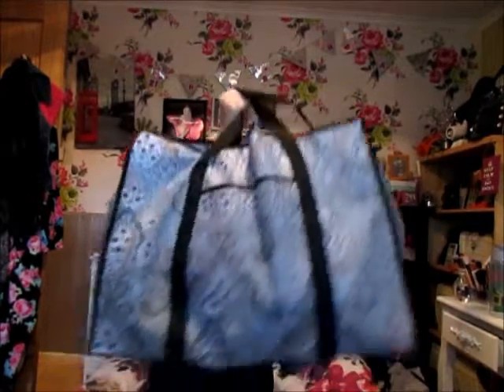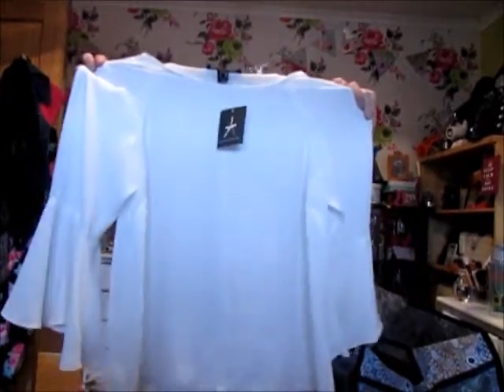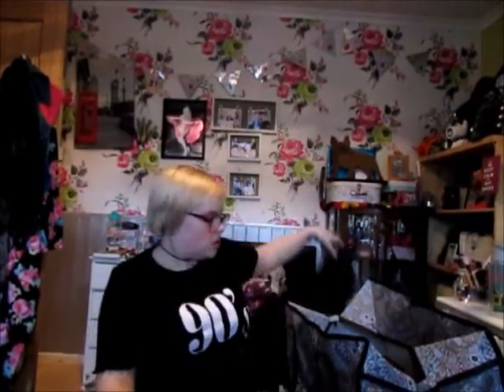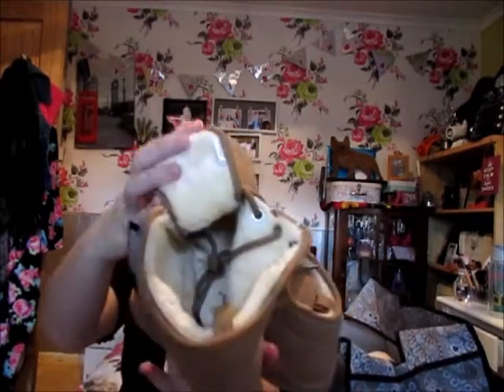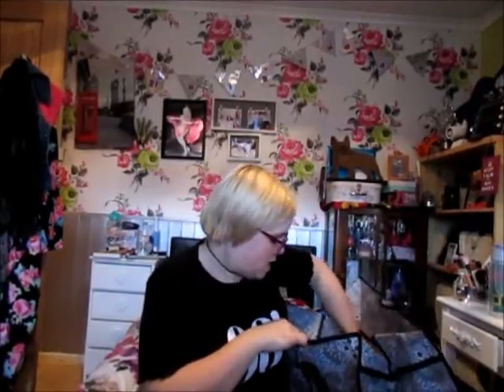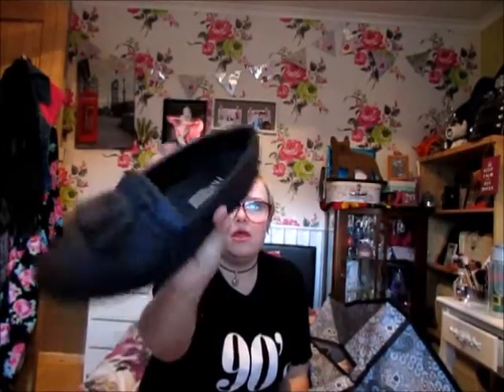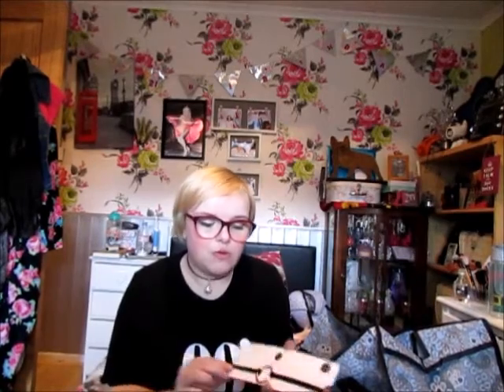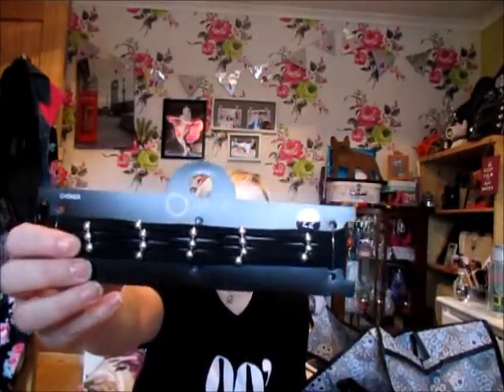Febuary 2017 Primark haul